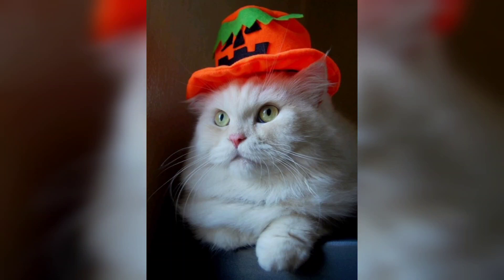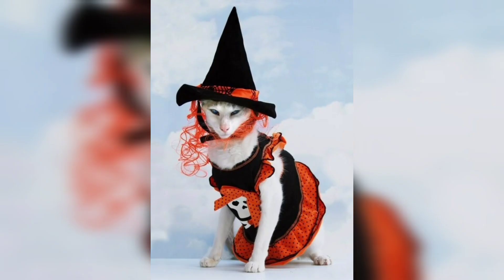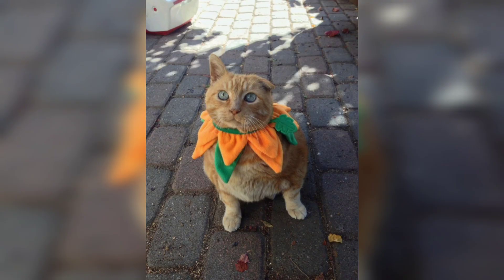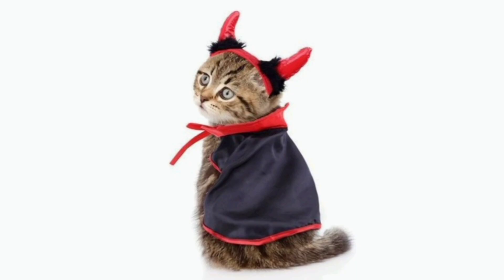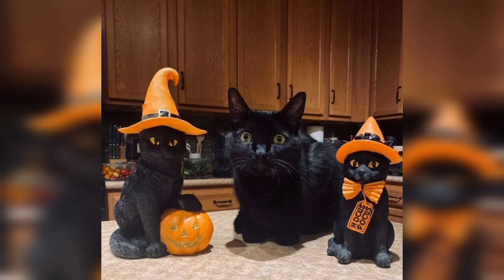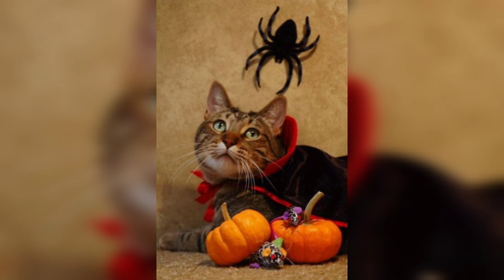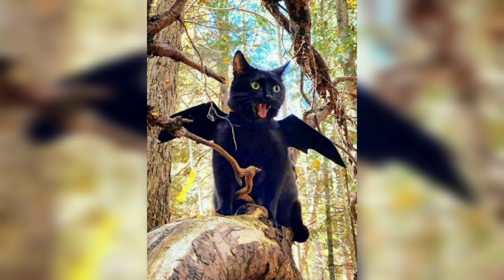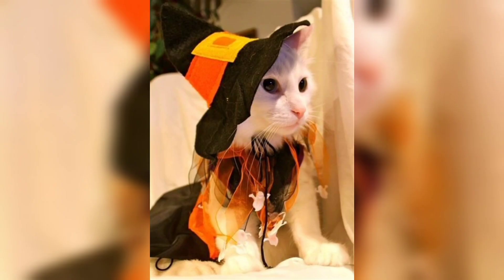Adorable Fall Cat Costumes That Will Make You Say “Aww”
A fall cat costume is a creative and fun way to dress up your feline friend for the autumn season. There are many different types of fall cat costumes, such as:

Pumpkin cat costume: This is a classic and adorable costume that features a bright orange pumpkin-shaped outfit with a green stem and leaf on the head. It is perfect for Halloween or any fall-themed party.

Leaf cat costume: This is a simple and elegant costume that involves attaching colorful artificial leaves to your cat’s collar, harness, or sweater. It is a great way to celebrate the changing colors of nature and make your cat look like a part of the scenery.